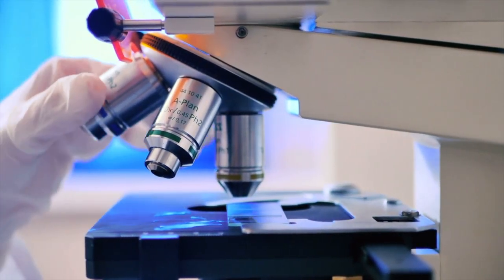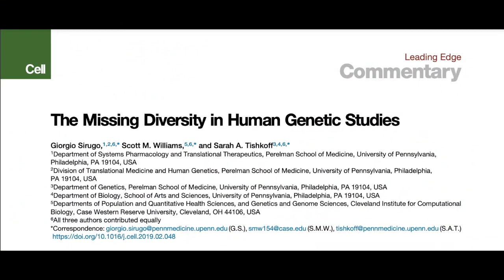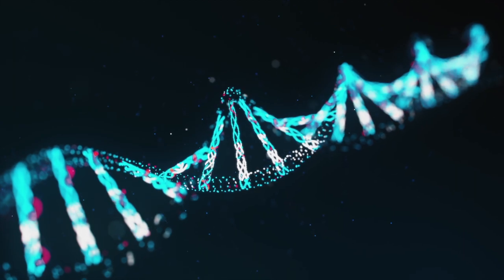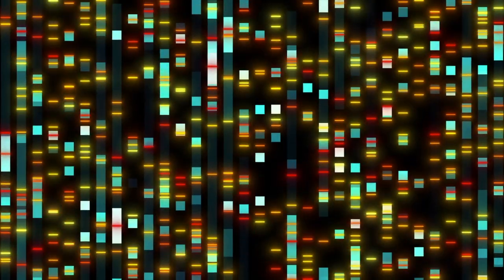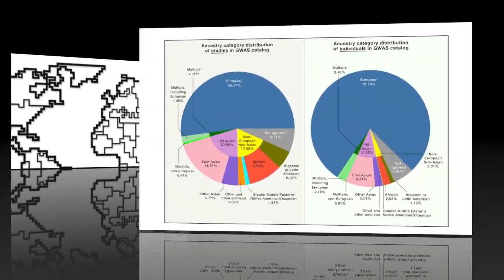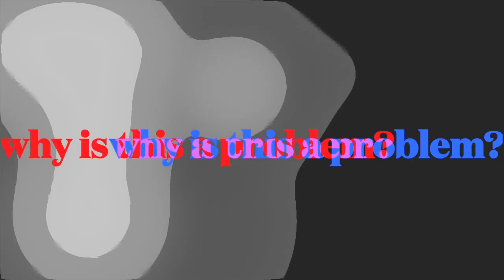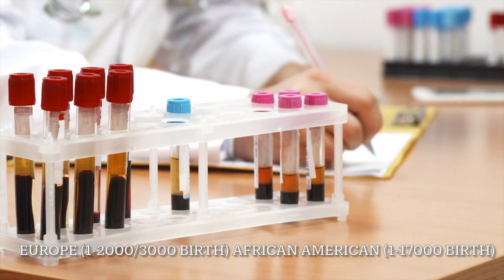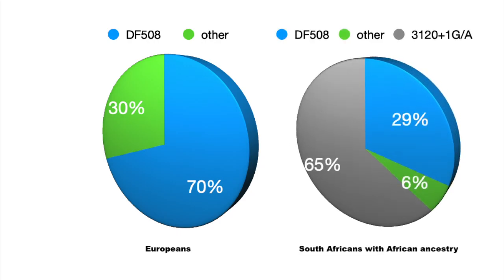Missing Diversity in Human Genetic Studies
When we think about science, we imagine the highest standard of rationality, ethics, and logic. But science is done by humans, imperfect individuals like you and me. Therefore, scientists like anyone else, have biases and unless actively tackle them, they impact the quality and the validity of the results.

Ok, let’s talk about the “Missing Diversity in Human Genetic Studies”, a commentary on the journal Cell in 2019.

First, what is genetics?
genetics is the scientific study of genes and heredity—of how certain qualities or traits are passed from parents to offspring as a result of changes in DNA sequence. And a gene? A gene is a segment of DNA that contains instructions for building one or more molecules that help the body to work.

To link a disease with a specific piece of information in our DNA, researchers use genome-wide association studies (GWAS), an approach used in genetics research to associate specific genetic variations with particular diseases. This method involves scanning the genomes from many different people and looking for genetic markers that can be used to predict the presence of a disease.

And what is the problem? Well, “the majority of studies of genetic association with the disease have been performed in Europeans. This European bias has important implications for risk prediction of diseases across global populations.”

Data from 2018 shows that close to 80% of the individual data in the GWAS Catalog is from European ancestry.

But, again, why is this a problem? Because diseases can be caused by different mutations in different populations despite having a similar outcome. An example is
Cystic fibrosis (CF), is a genetic disease common in Europe (1 in 2000–3000 births) and rarer in African Americans (1 in 17,000 births). In Europeans, the most common causative allele is DF508 in the CFTR gene, accounting for more than 70% of cases. However, DF508 accounts for only about 29% of CF cases in people of the African diaspora (Stewart and Pepper, 2017). In contrast, a different mutation 3120+1G/A accounts for between 15% and 65% of CF patients in South Africans with African ancestry. So…. The problem is that different mutations can guide different treatment choices.

In addition, the genetic differences among populations, even if they are small, can affect how efficacious a drug is or how likely it is to cause adverse events.

In conclusion, this bias on the databases and the studies have significant consequences such as poorer disease prediction and treatment for individuals of underrepresented ancestries.

 What can we do? studying diverse populations increases our ability to broadly understand genetic disease architectures that will, ultimately, lead to increased precision in medical care.
Thanks for your attention, if you want more information, you can find the link of the commentary in the description of the video, it is written in an accessible language. Moreover, if you want to go deeper into science, ethics, and misrepresentation I strongly recommend reading “The immortal life of Henrietta Lack” by Rebecca Skloot